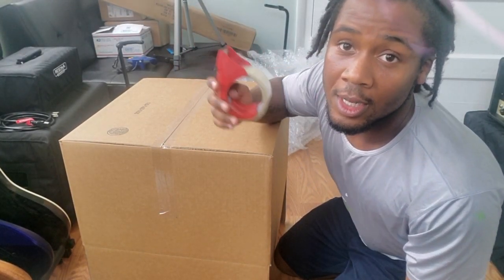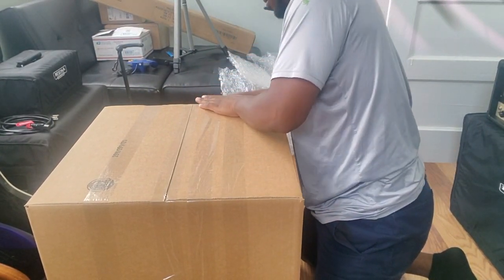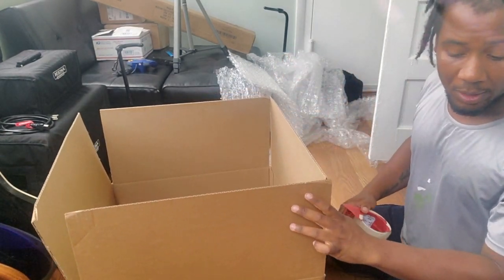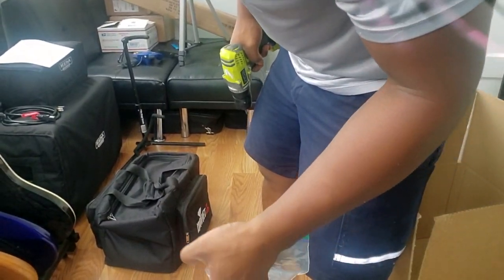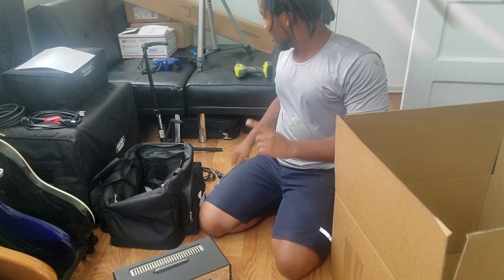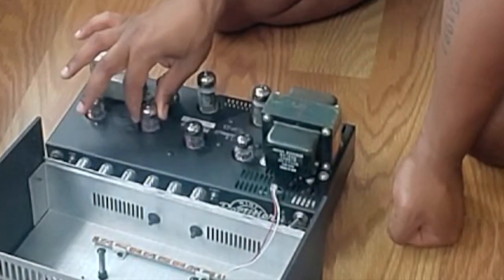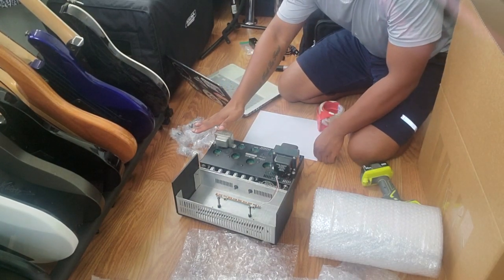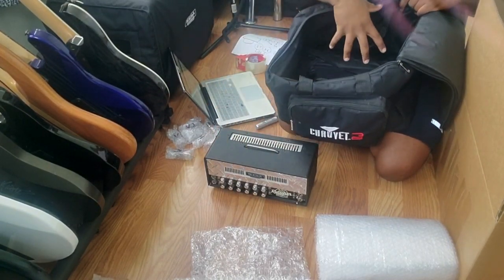How To Pack and Ship a Guitar Tube Amplifier Head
In this video I detail how to correctly package a tube amplifier head for shipping.